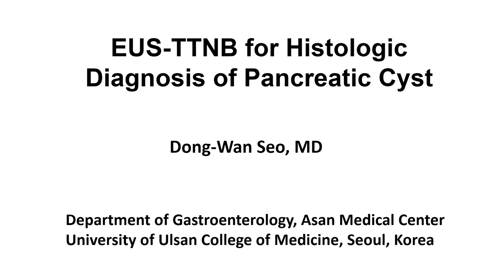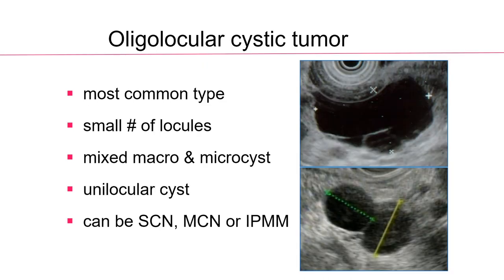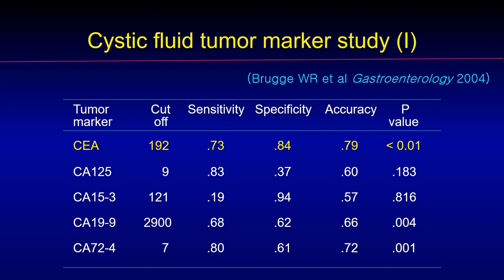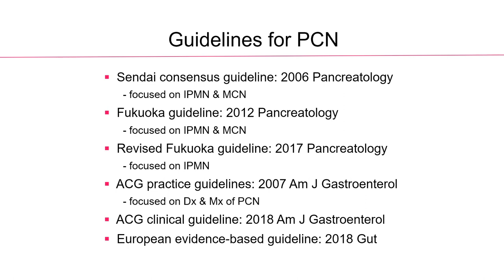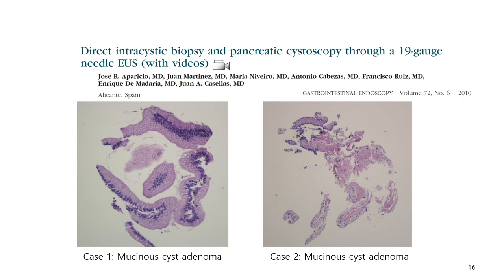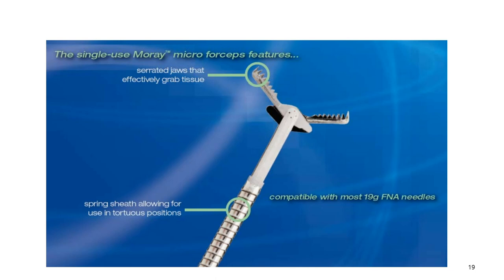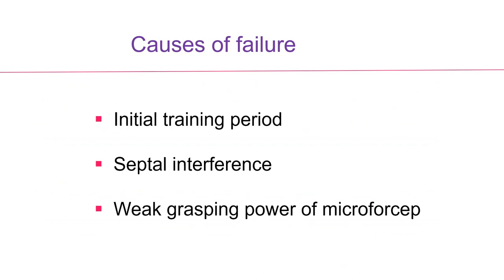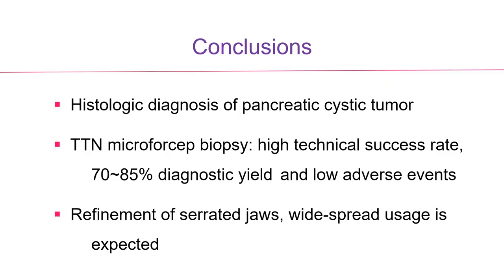EUS-TTNB for histologic diagnosis of pancreatic cyst by Dong Wan Seo